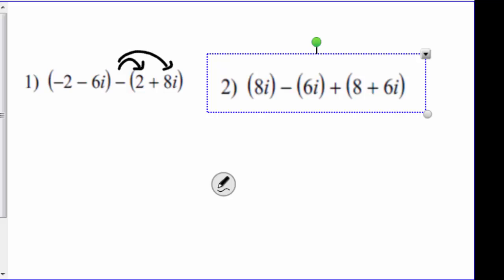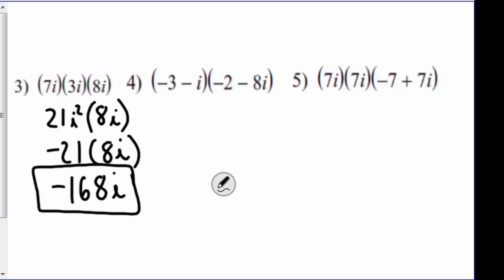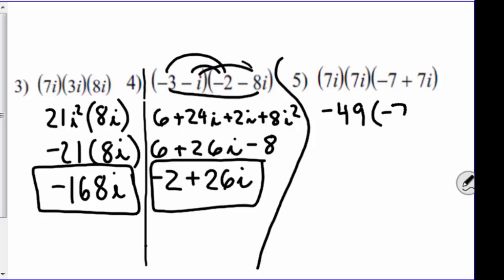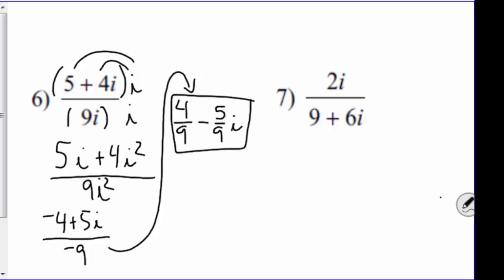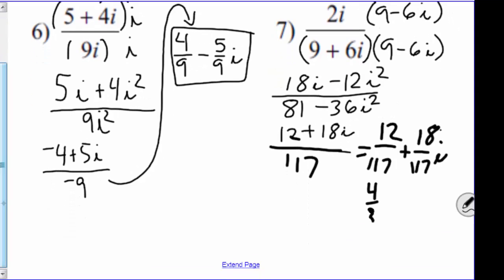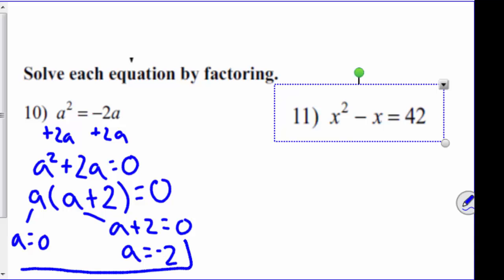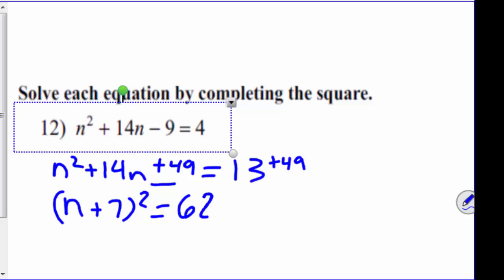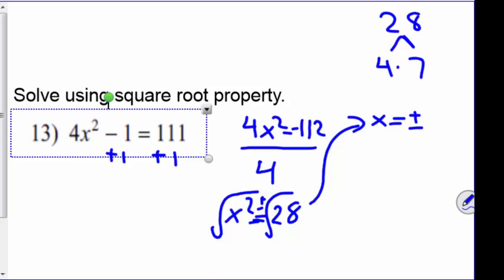Section 2-3 and 2-4 Review